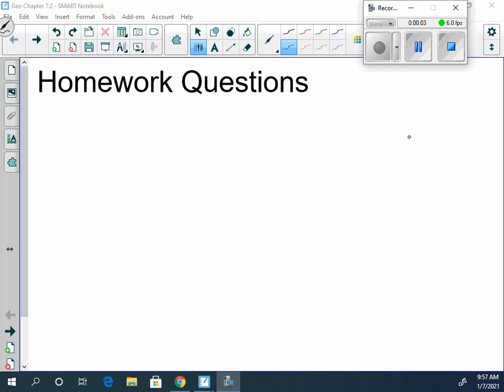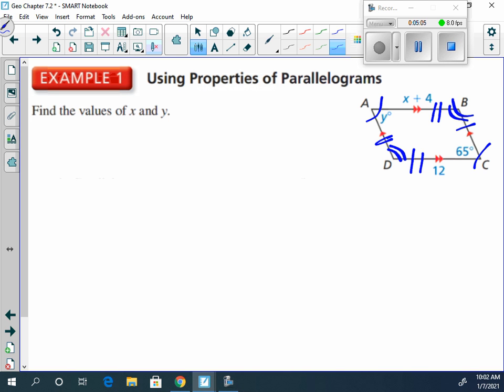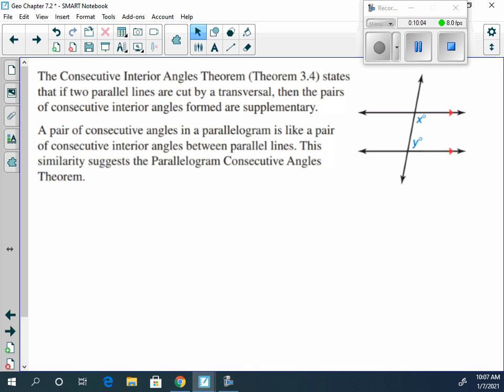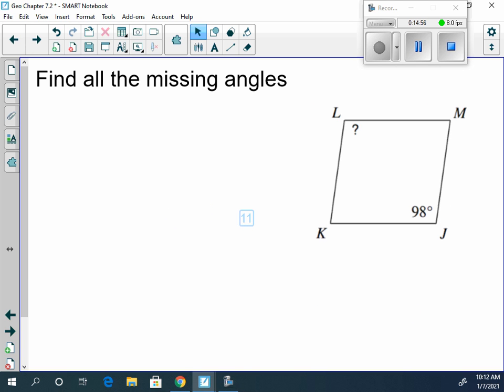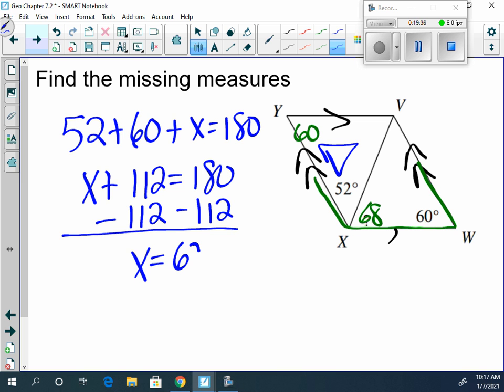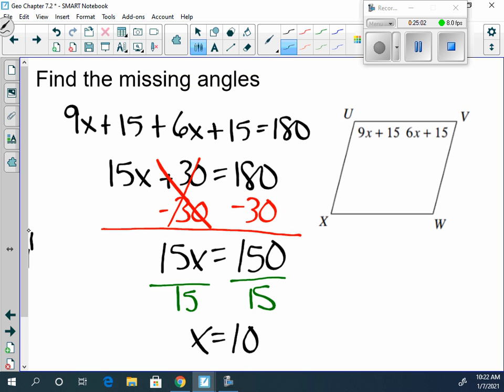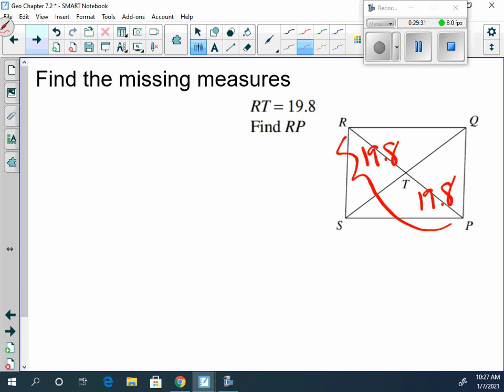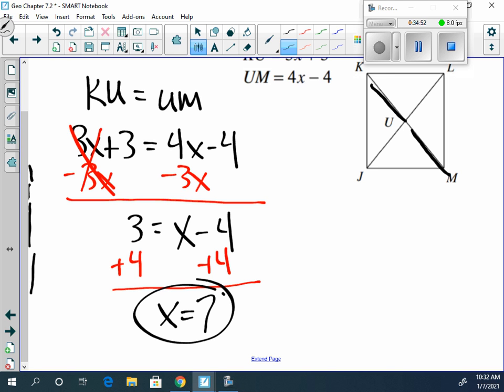Geometry Chapter 7.2